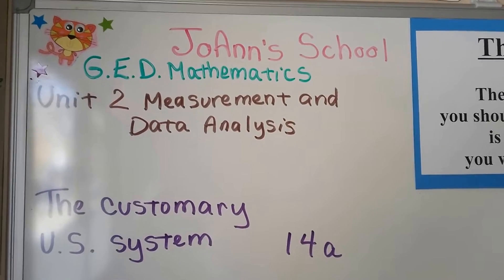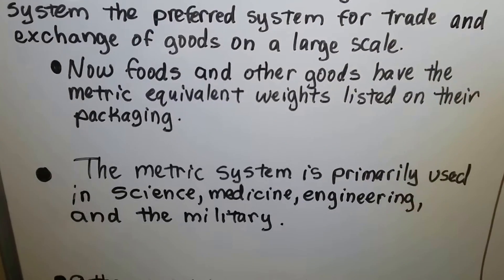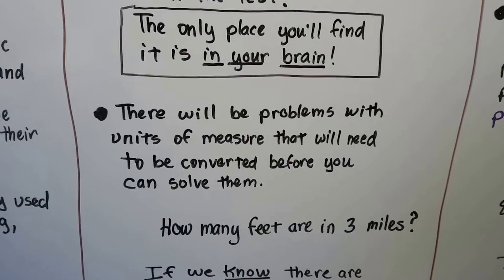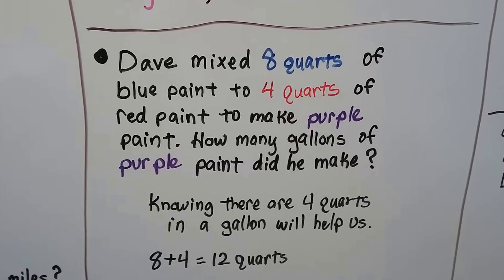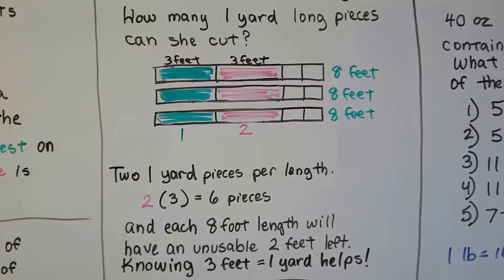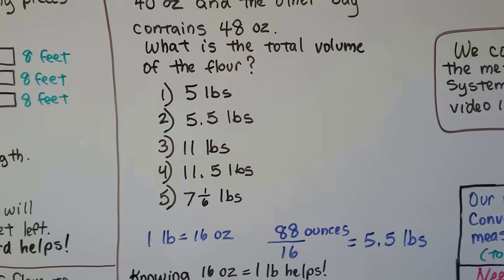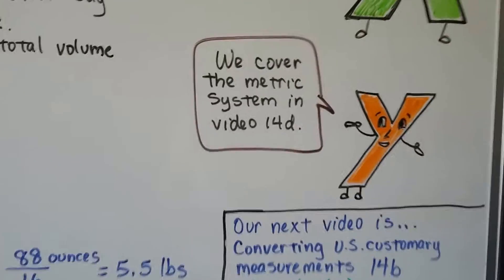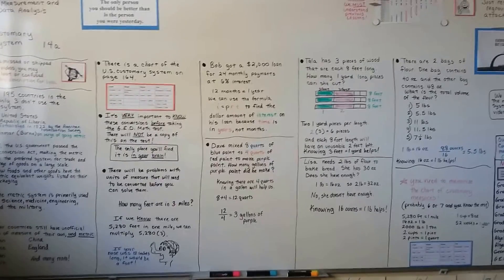G.E.D. Math 14a, The Customary U.S. system (measures)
An explanation of the U.S. Customary system of measures and how to solve problems by converting the units between each other, ounces to pounds, feet to yards, etc. Solving word problems.

Grade 4 Math 12.1 AND 12.2 (#109),